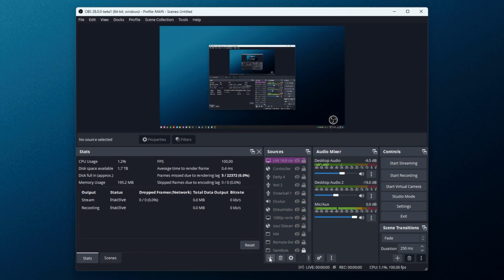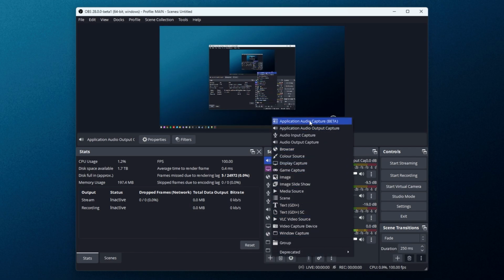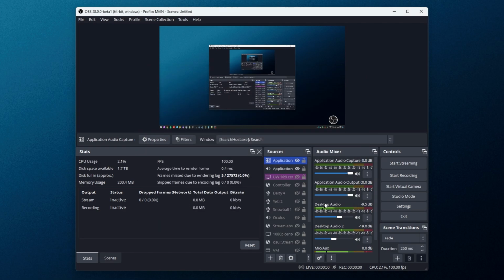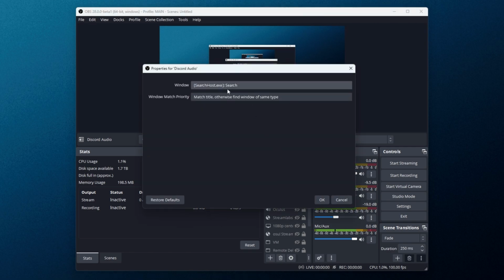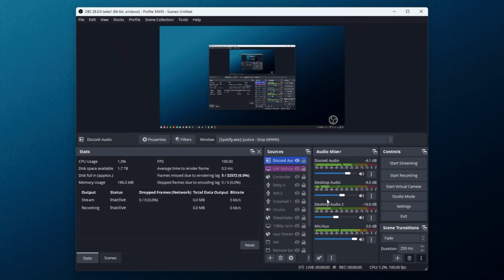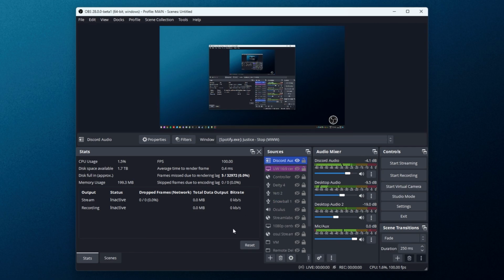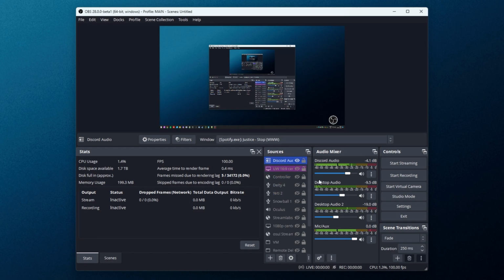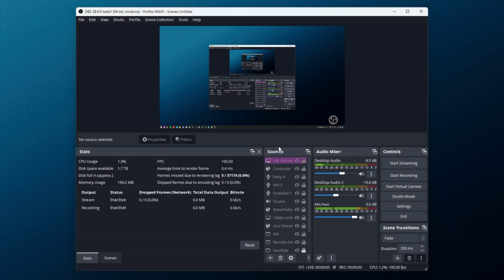Separate Game and Program Audio in OBS 28 | NEW GUIDE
Want to split audio between programs in OBS Studio? Record Spotify, Discord, Game and other programs separately? This video shows you everything you need to know about activating this new feature and controlling it in the newest release of OBS Studio!

Timestamps:
0:00 - Explanation
0:45 - Add new Application Audio Capture (BETA)
1:07 - Choose programs to record audio from in OBS
1:40 - Customizing specific audio outputs
2:05 - Why would you want this?